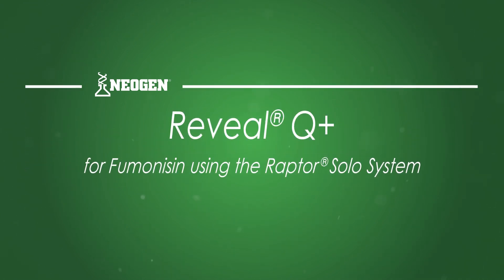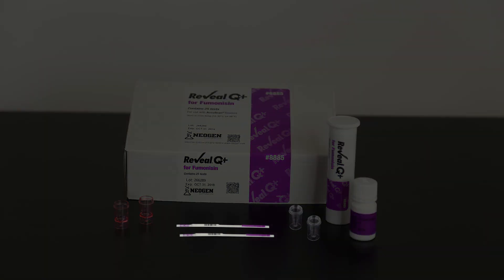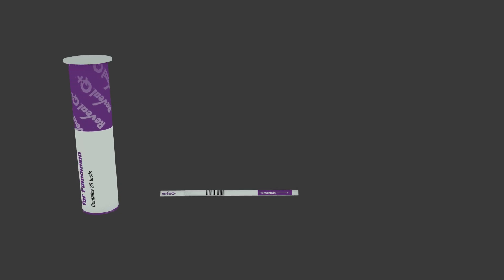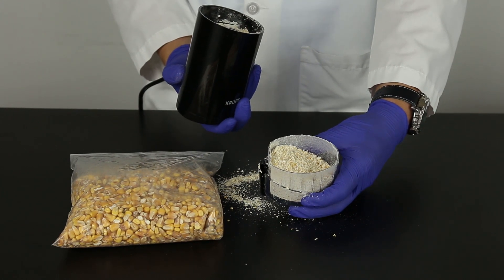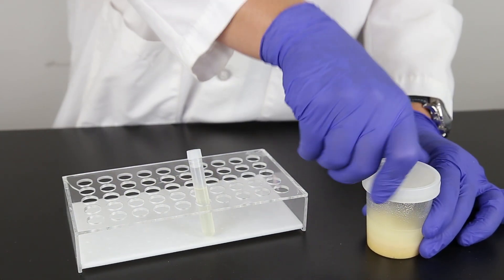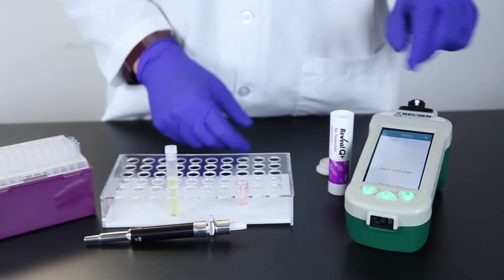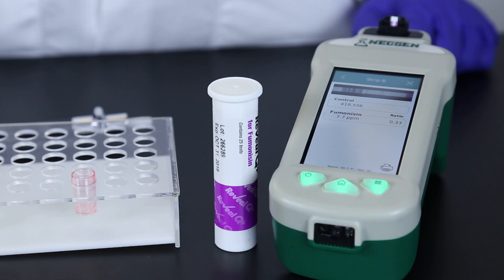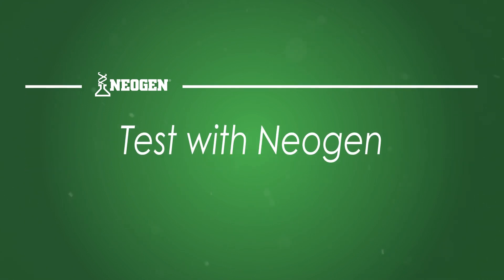NEOGEN® Training | Reveal® Q+ for Fumonisin Using Raptor® Solo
This video shows how to run NEOGEN®'s Reveal® Q+ for Fumonisin kit using the Raptor® Solo Integrated Analysis Platform. To learn more about our mycotoxin solutions,